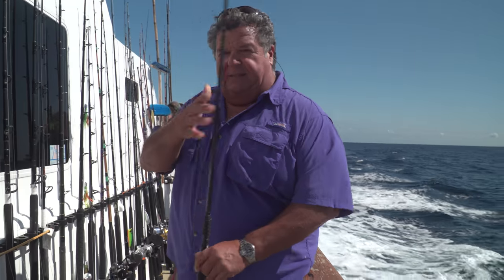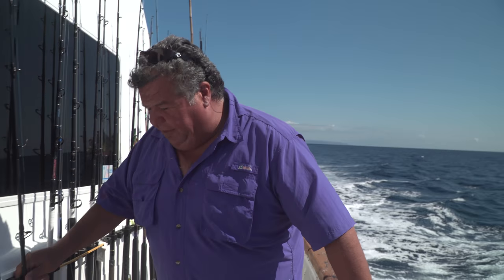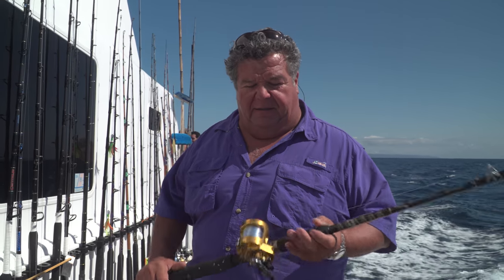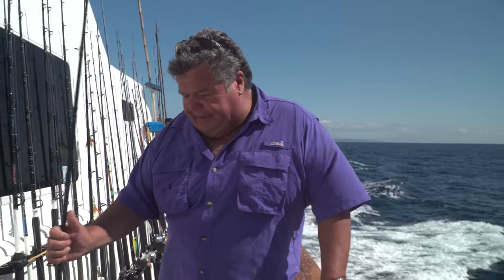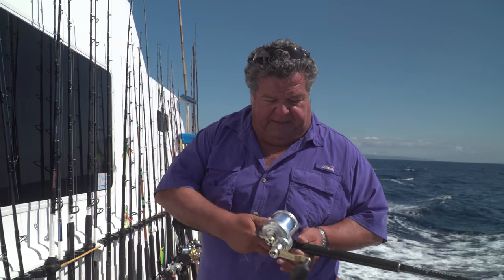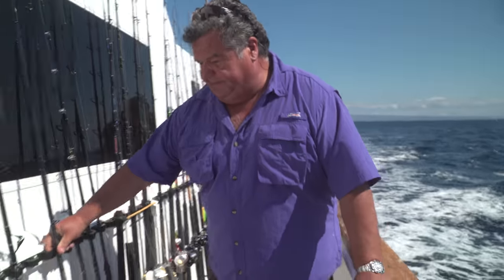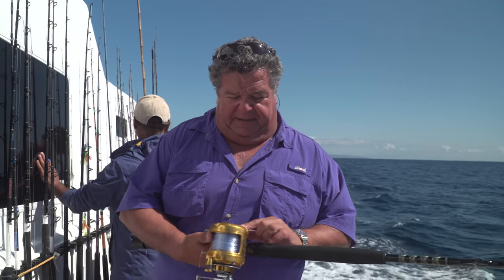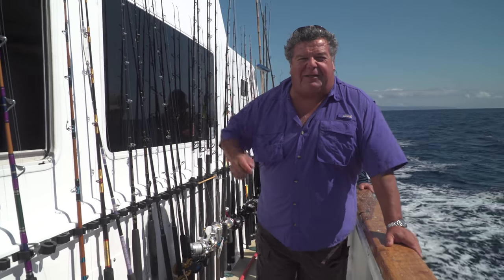Rods & Reels Needed For Tuna Fishing In Southern California | SPORT FISHING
Dan shows your the rods & reels he likes to use for fishing for tuna in the local waters of Southern California. These tips should help you get ready for your next tuna fishing trip.
Use this link to shop at Dan's on-line store,